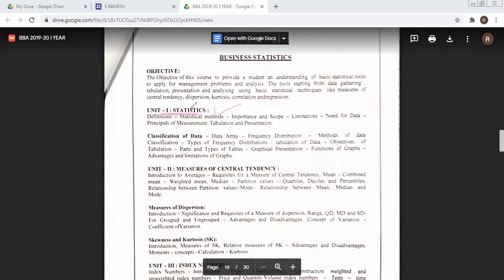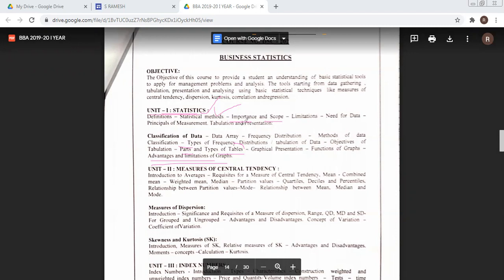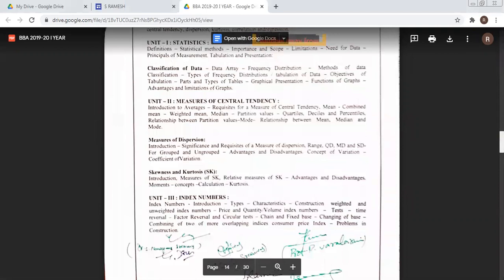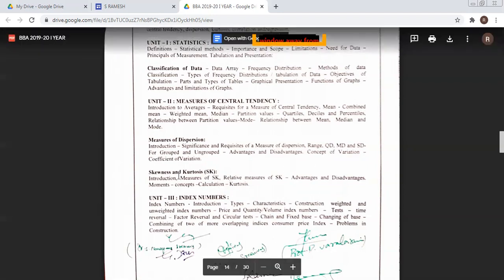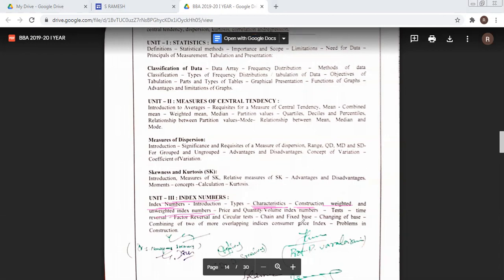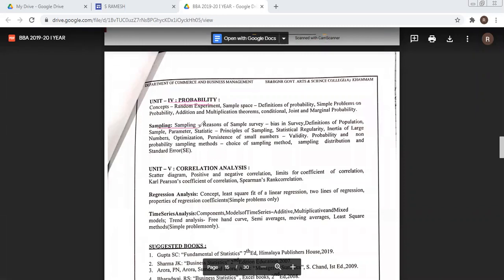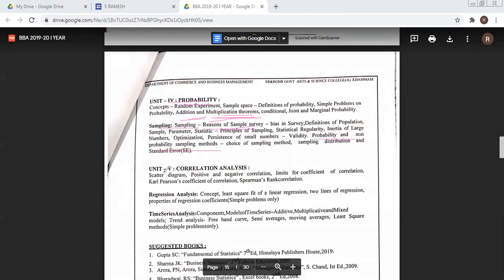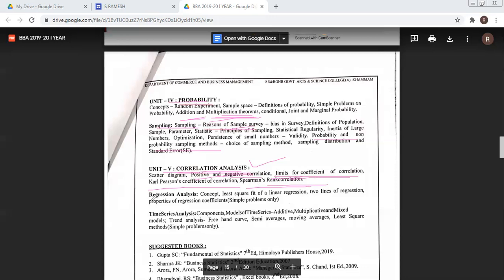STATISTICS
STATISTICS IMPORTANT QUESTIONS BUSINESS STATISTICS